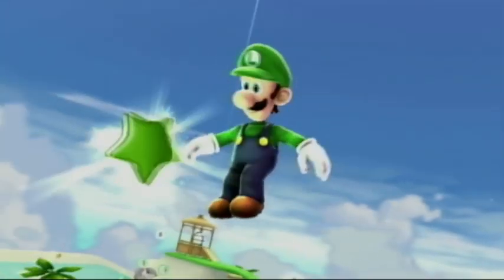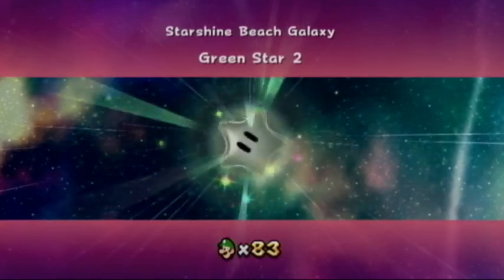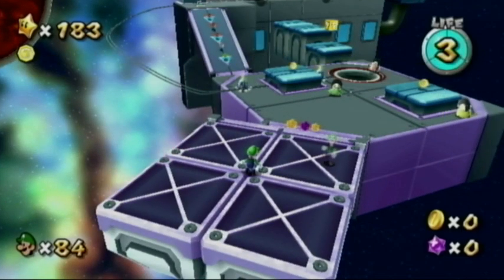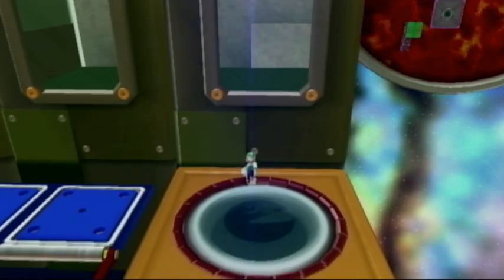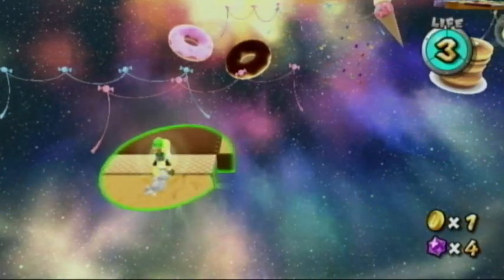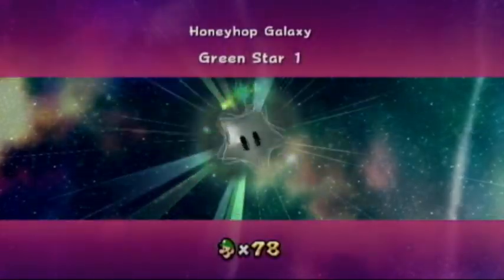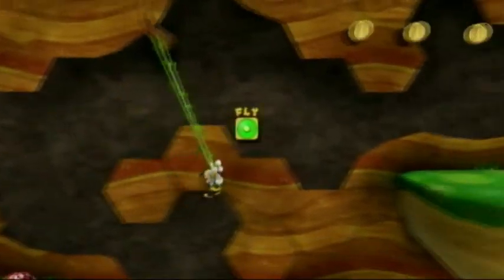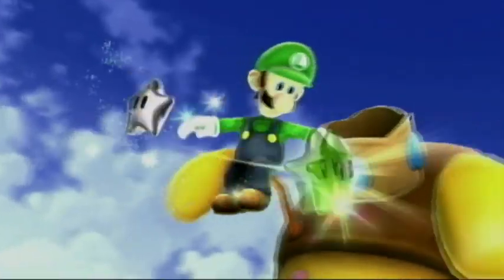Super Mario Galaxy 2 Green Stars Episode 6 Finishing World 4